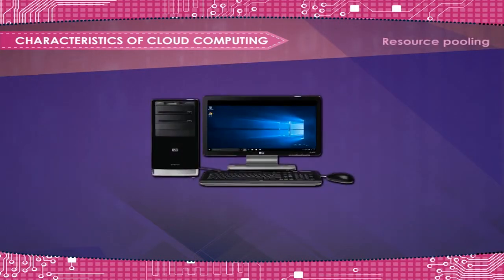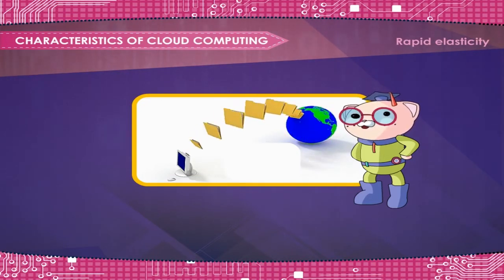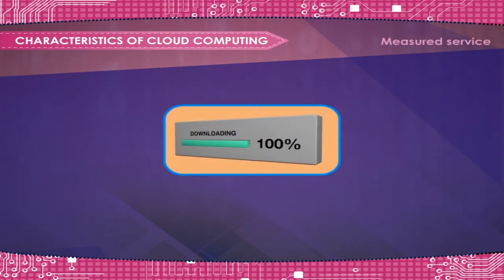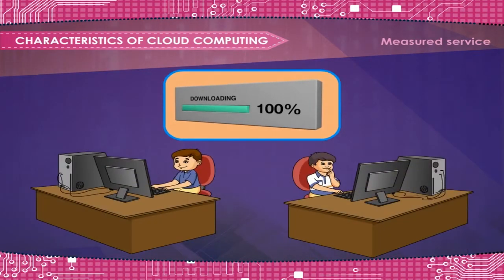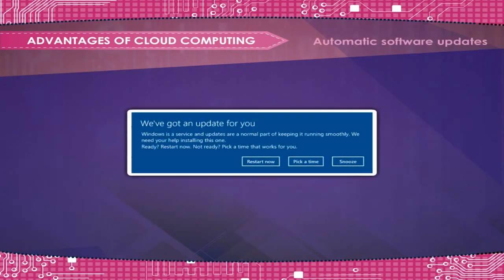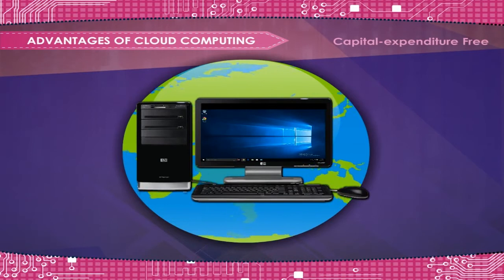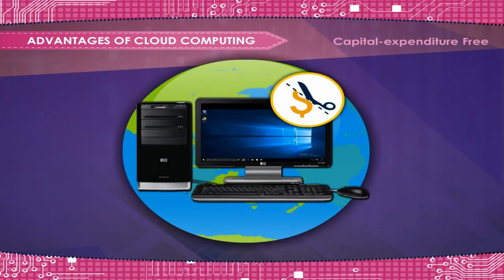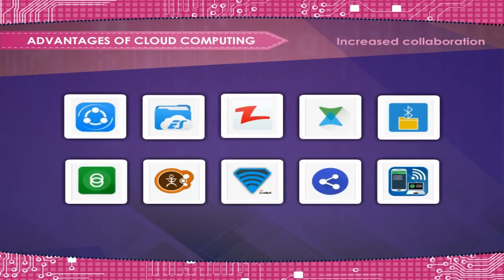Introduction to Cloud computing class 8 ICSE